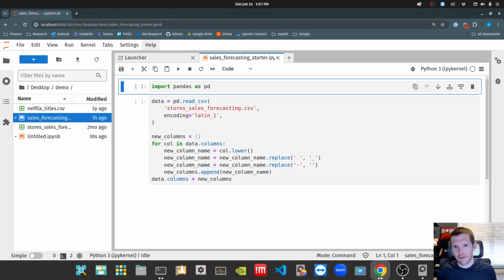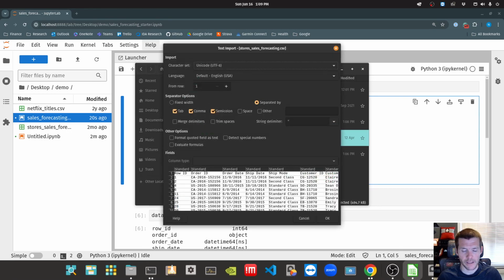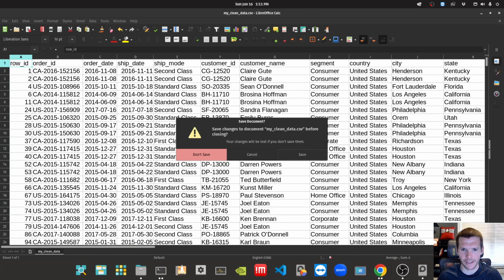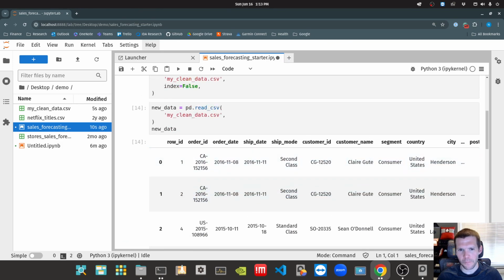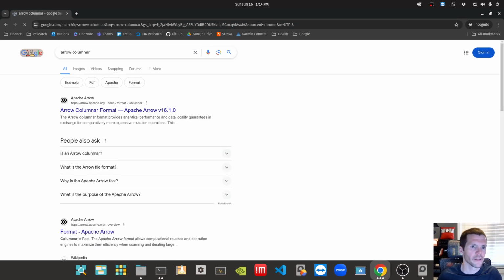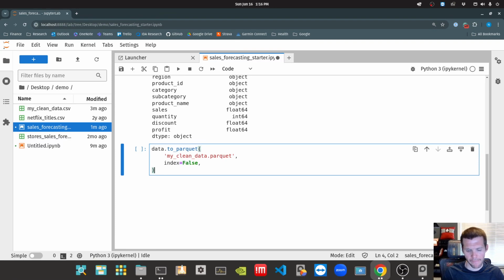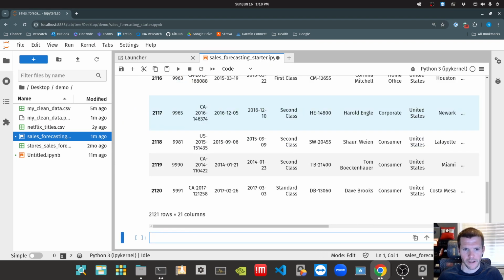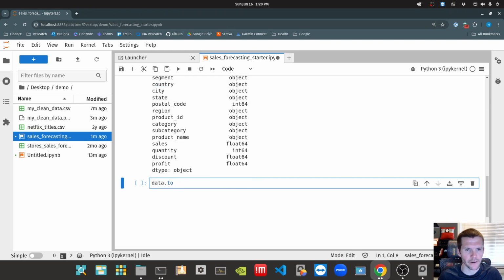15 - Writing Data with Pandas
This video discusses persisting pandas objects to disk using various "to" methods. In particular, we compare and contrast the to_csv() and to_parquet() methods for a persisting a DataFrame object.